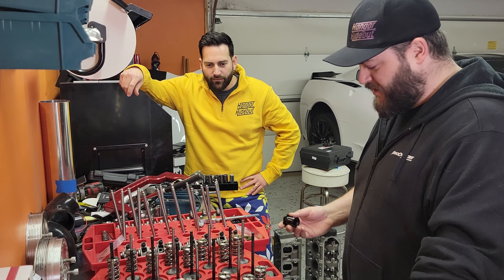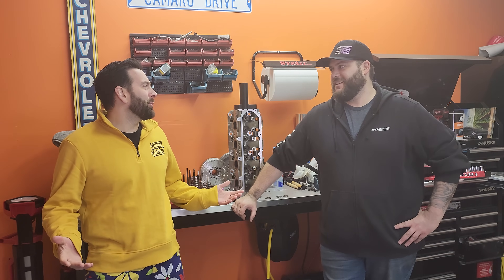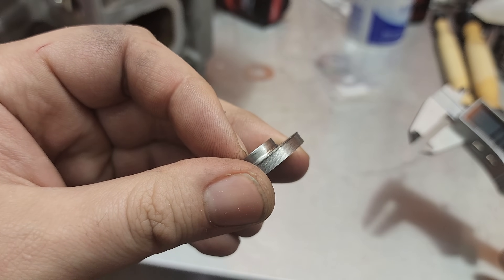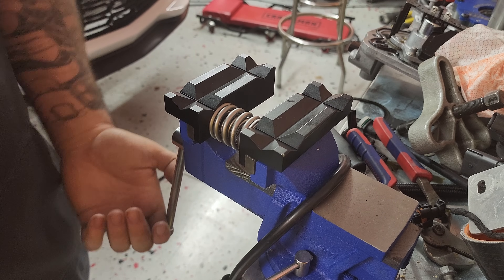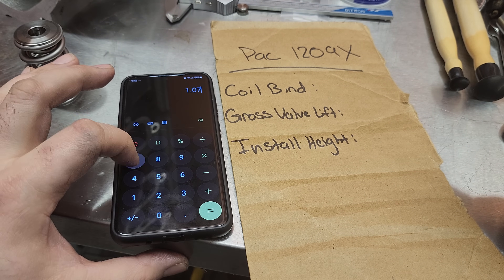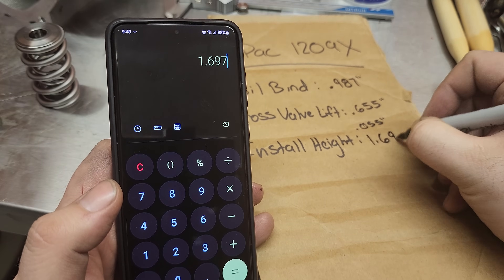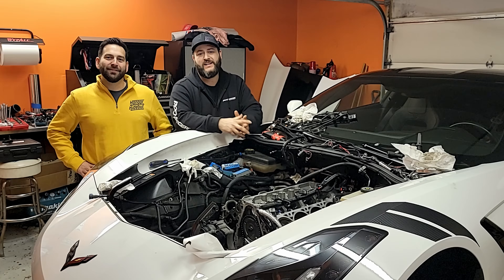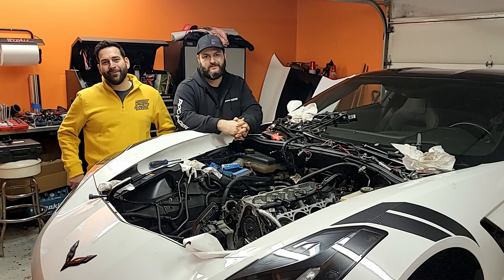How to Measure Proper Valve Install Height - Valve Spring Coil Bind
You better put on your thinking cap today because school is in session with Professor Recchia!  Were going to learn how to properly measure and install your new valves and valve springs at the best height.  Coil Bind, Install Height, Harmonic Threshold.  Were doing all this to feel more safe when you are bringing your V8 motor into a high RPM.

Road to the 9's Both Mikes are continuing on their journey to get their C5 & C7 corvettes into the 9's while drag racing!